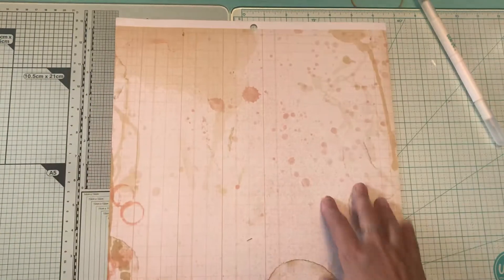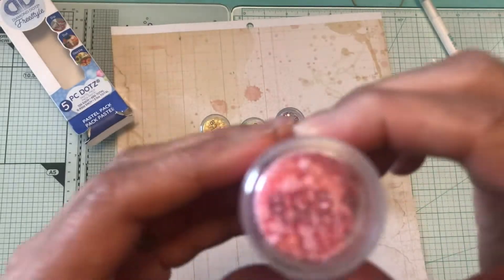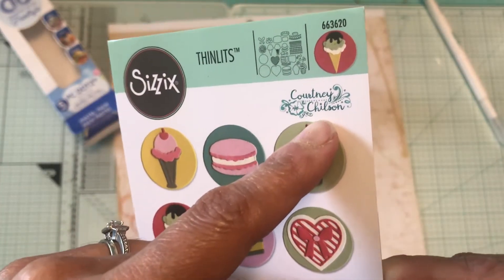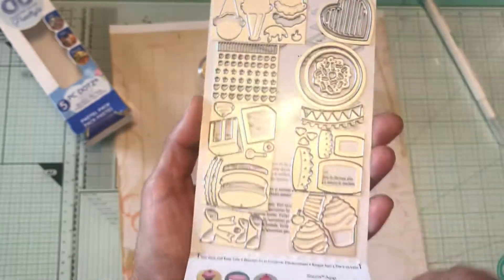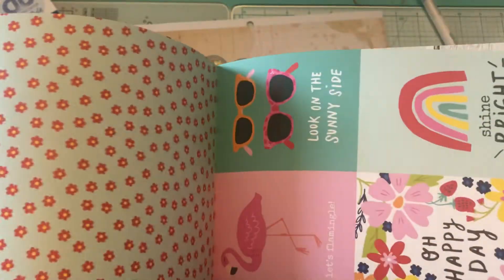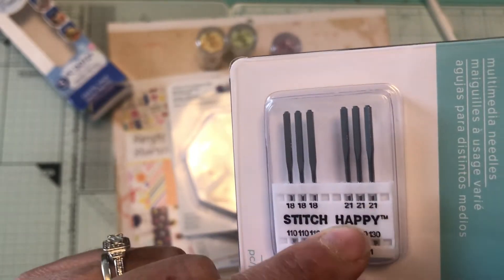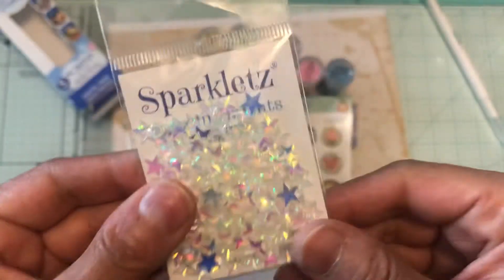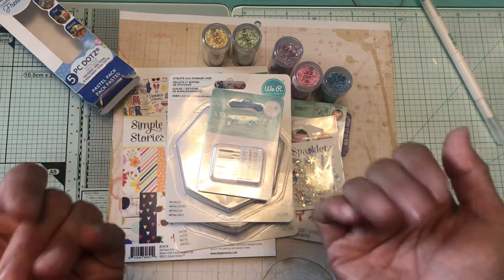Michael’s & Scrapbook.com haul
Diamond Dots pastel colors, Beadalon crimp beads, simple stories Sunkissed, Pastel eyelets, Metallic eyelets, stitch Happy needles.